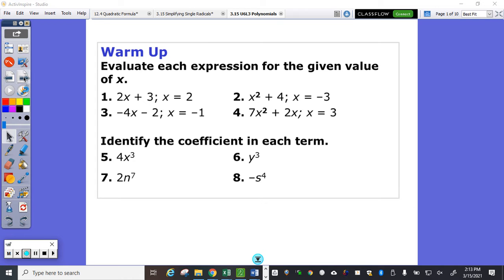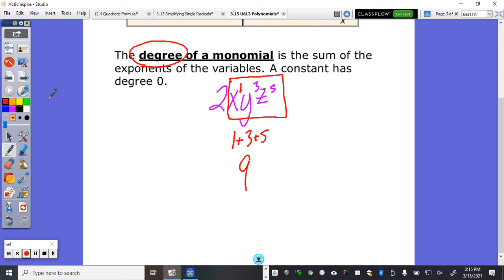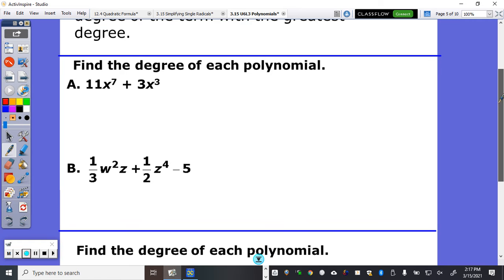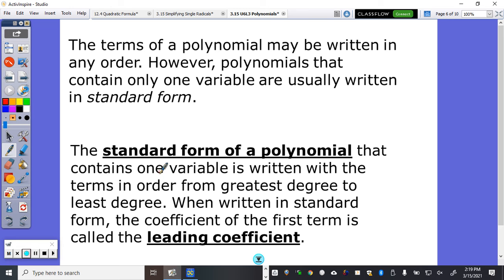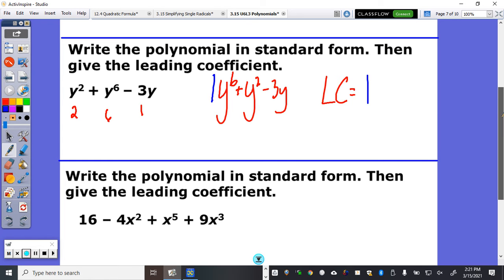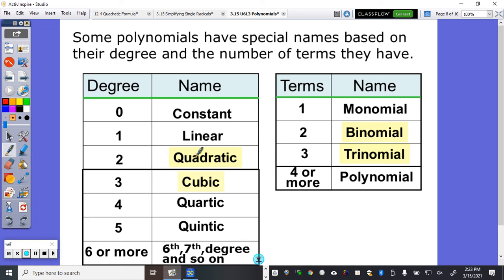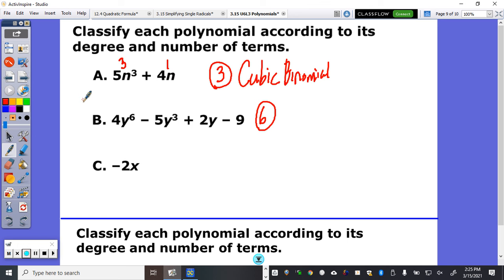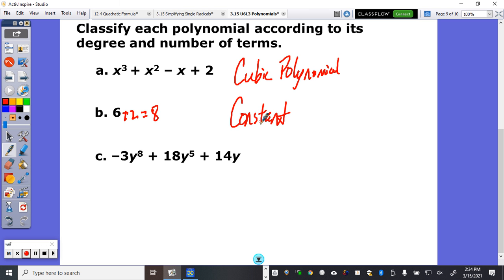3 15 U6L2 Polynomials